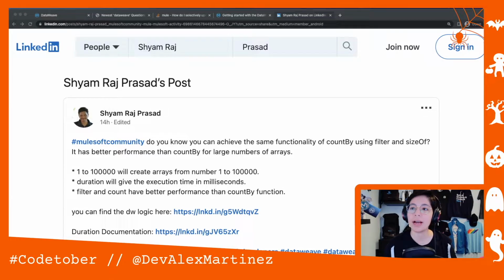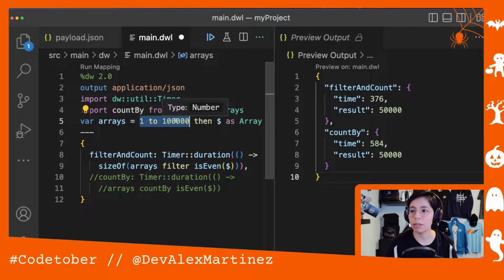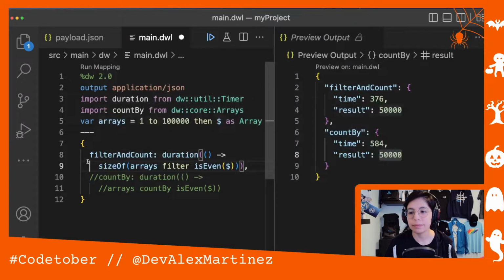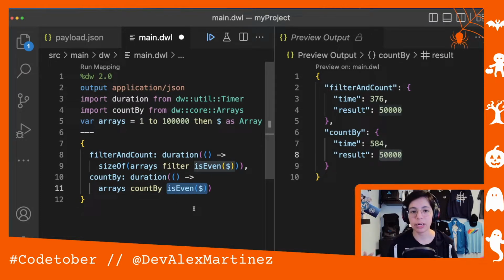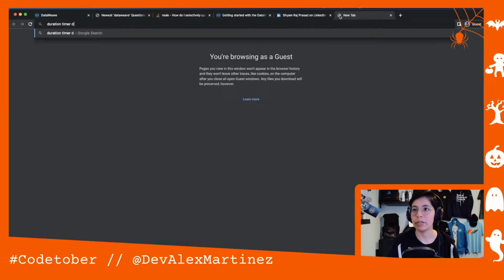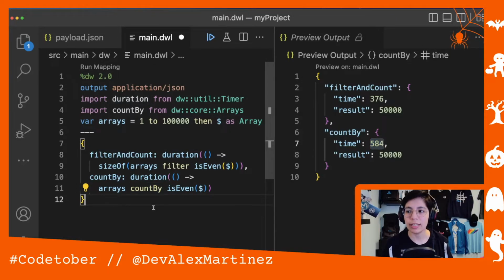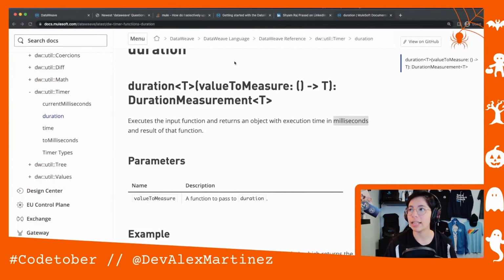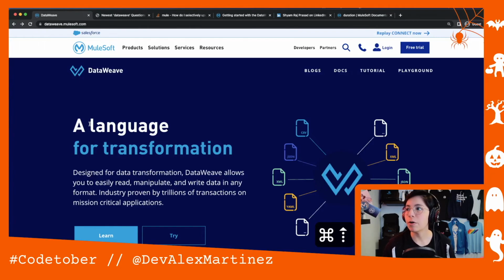Time how long an operation takes in DataWeave with Timer::duration | Codetober 2022 Day 16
Shyam, you rock! I hadn't thought about doing this before.